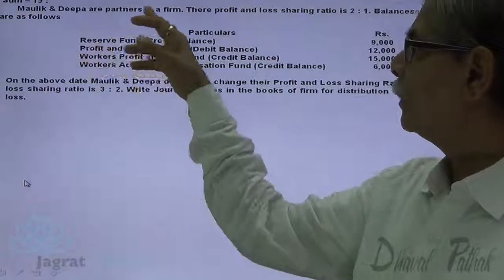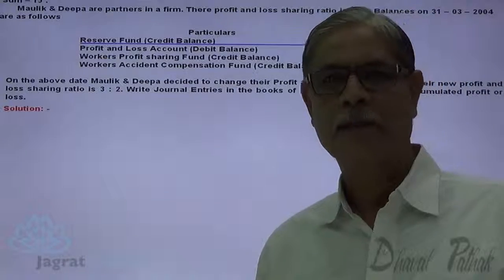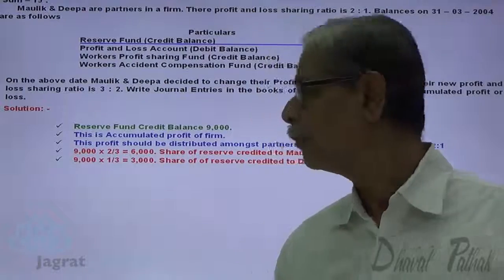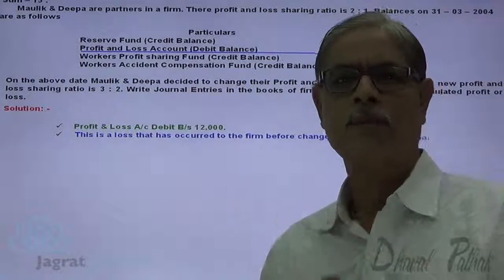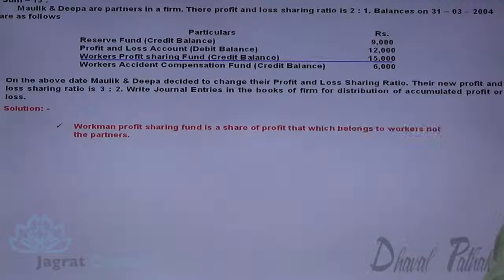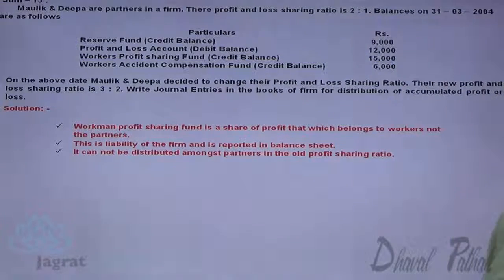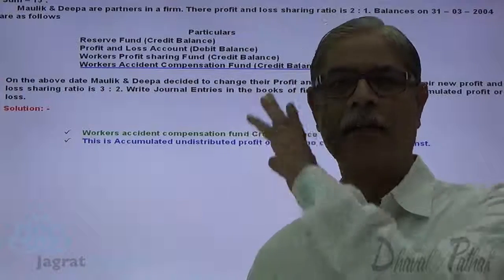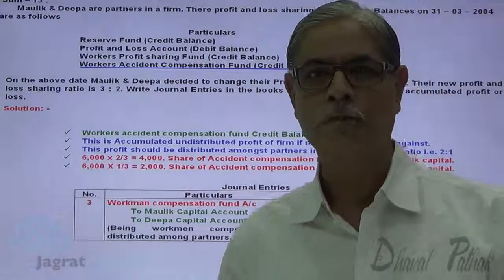15 Reconstruction of Partnership Higher Secondary Sub Book Keeping and Accountancy